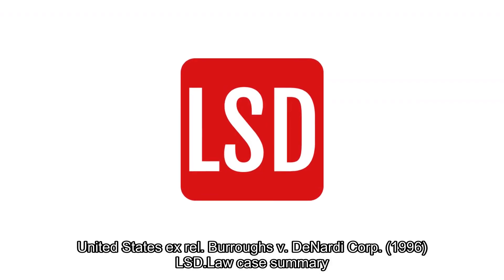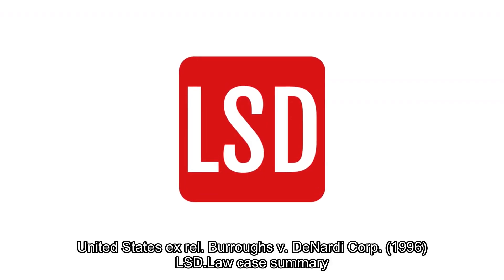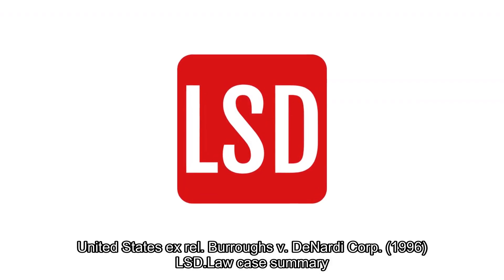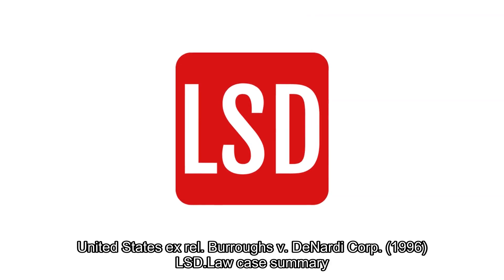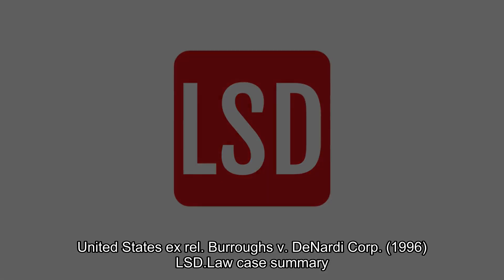United States ex rel. Burroughs v. DeNardi Corp. (1996) Overview | LSData Case Brief Video Summary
The court is examining a case in which the defendant wants the plaintiff to produce certain documents that the plaintiff claims are protected by various privileges. The plaintiff argues that the documents are protected by attorney-client privilege and work-product immunity. The defendant counters that the work-product doctrine does not apply because the documents do not contain the plaintiff's counsel's opinions and have already been disclosed to the government. The plaintiff also claims that the joint prosecution privilege protects the information from being accessed by adversaries, while the defendant argues that it does not apply when the government is not a party to the litigation. The plaintiff has been tardy in responding to the defendant's request for production of documents, and the court is reviewing if that exonerates the plaintiff from penalties.

United States ex rel. Burroughs v. DeNardi Corp. (1996)
United States District Court for the Southern District of California
167 F.R.D. 680